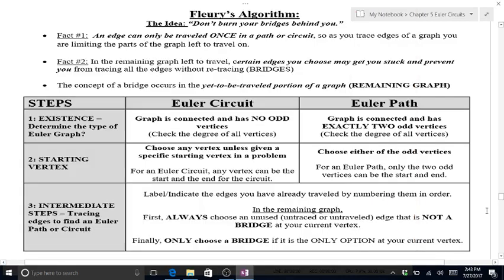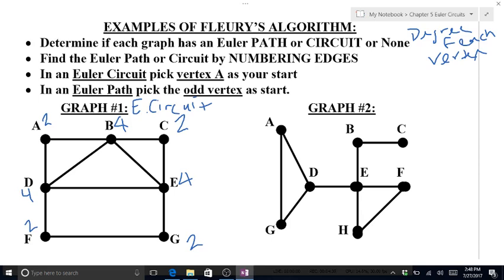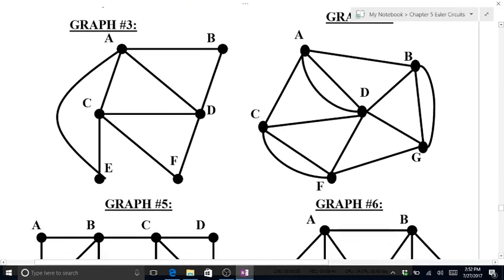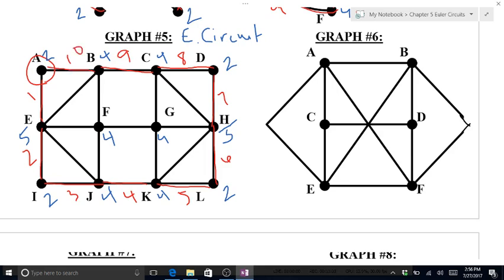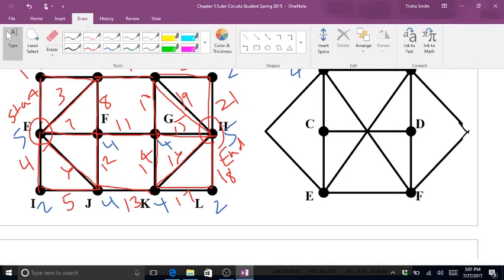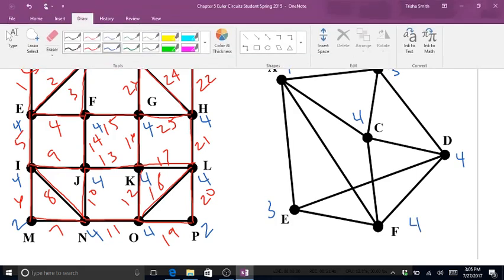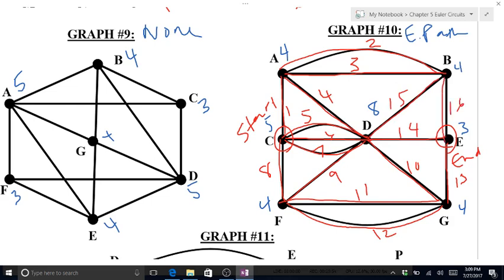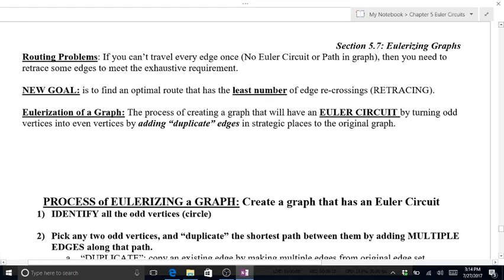5 6 Fleury's Algorithm